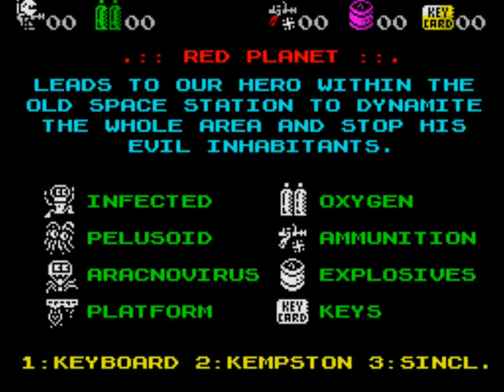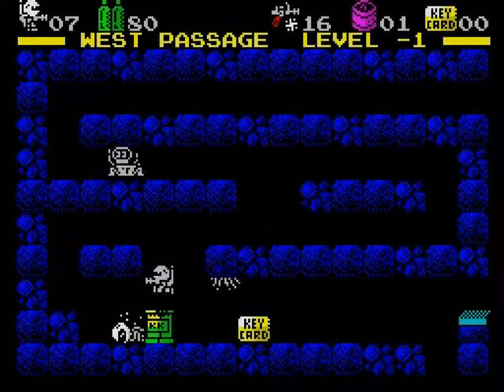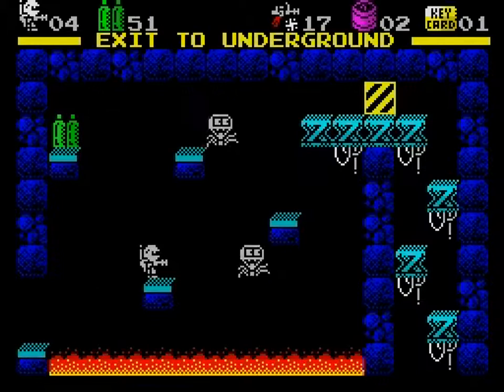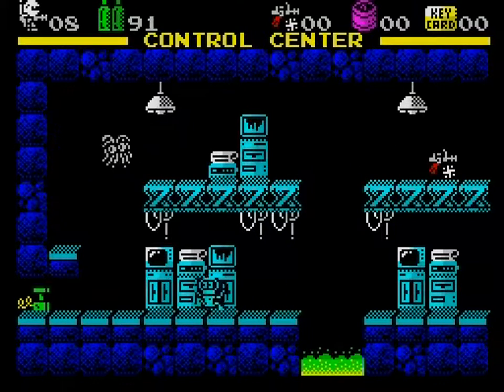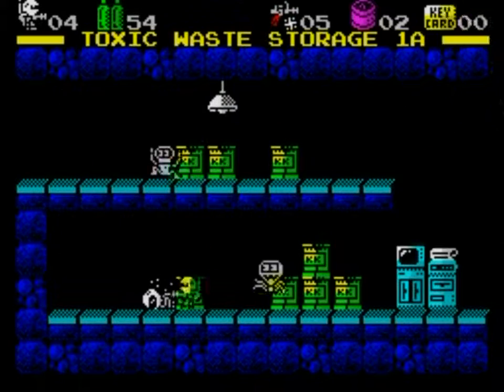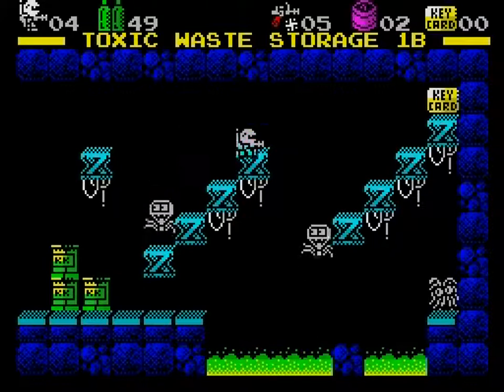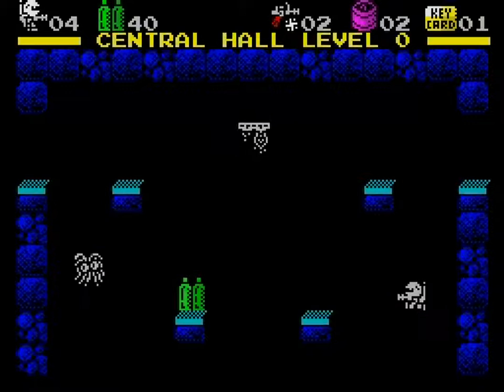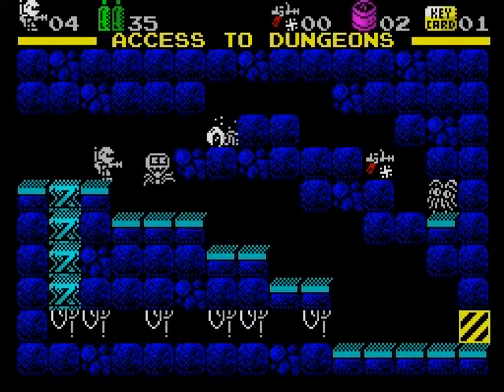SPECTRUM 48K - RED PLANET - SALVA KANTERO - 2015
A review of the game Red Planet by Salva Kantero for the Specrum 48K. This review is by the ubiquitous Dave E of EveryGameGoing.com.

If you want to play this game, you can find it on the World Of Spectrum web site.